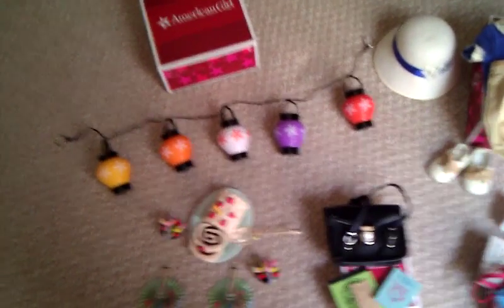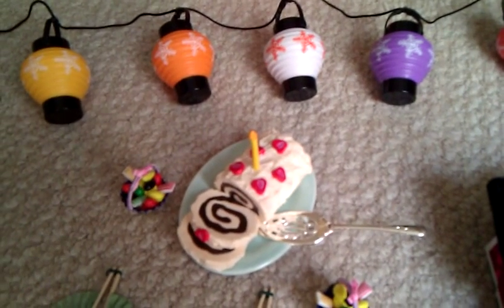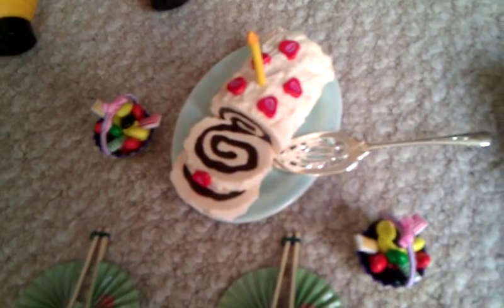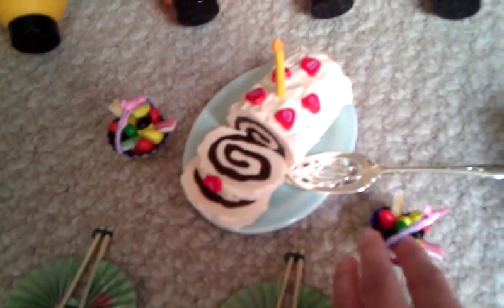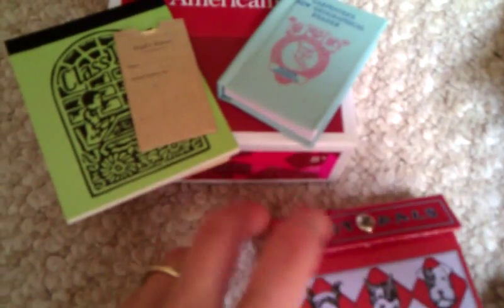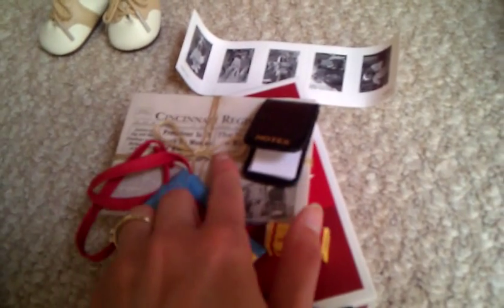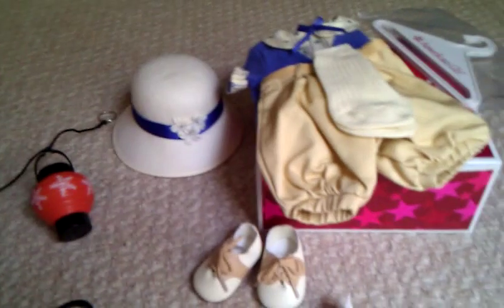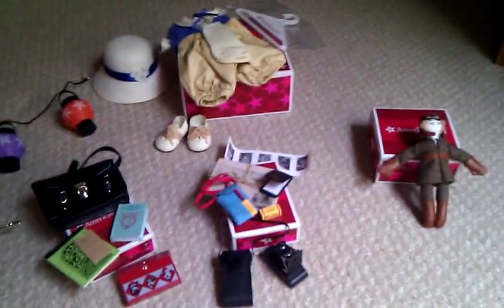What I got at the American Girl Store- Kit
2nd video of what I got at ag Kansas City!